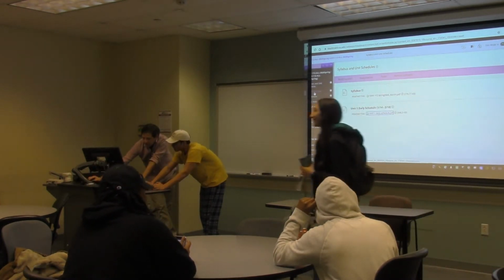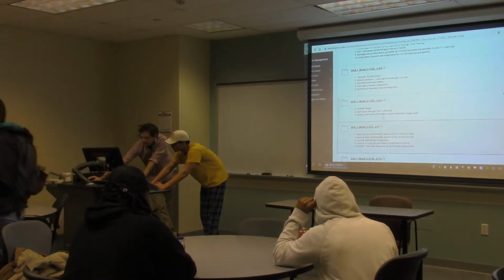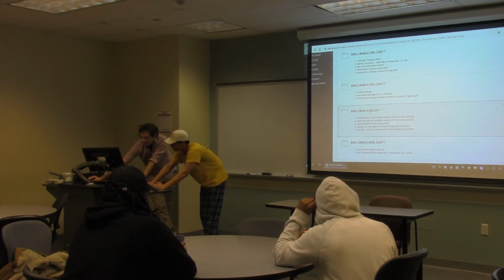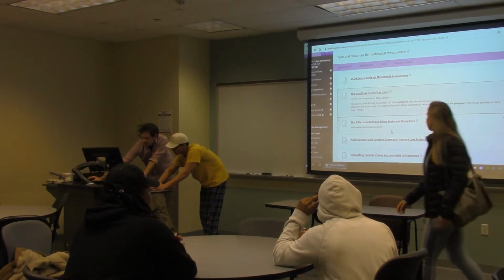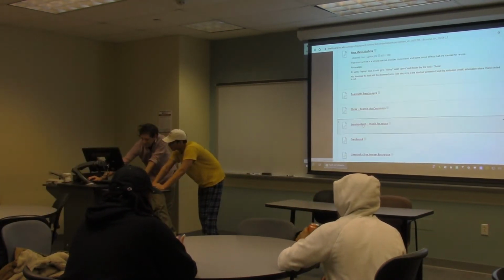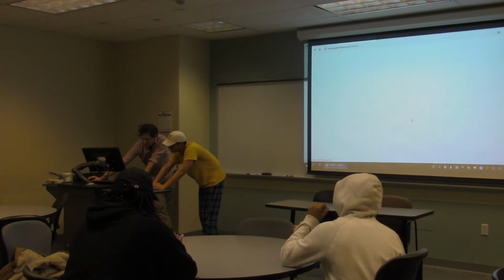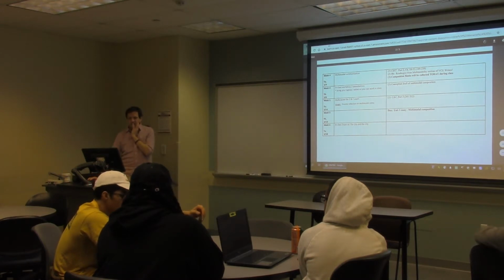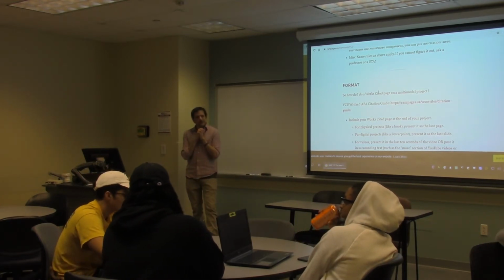03 UNIV 112 Start of class session 2020